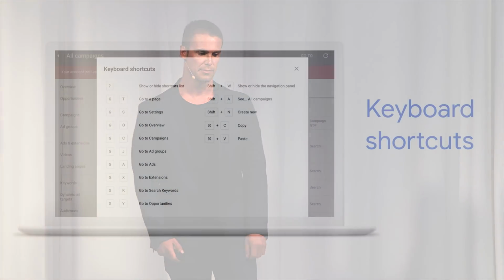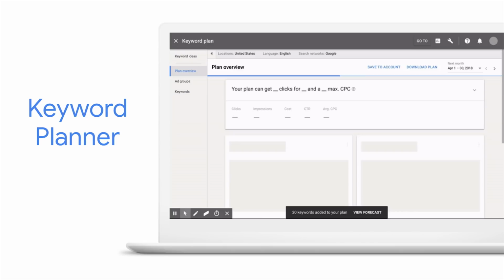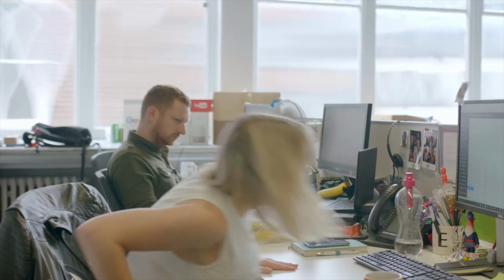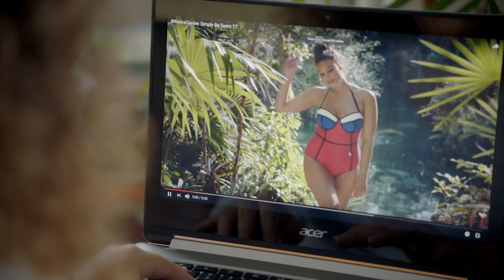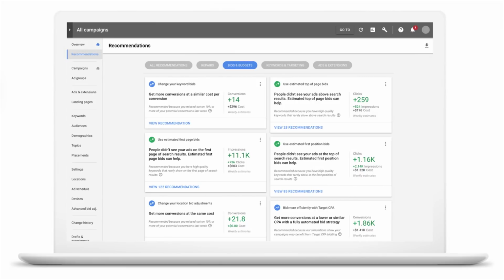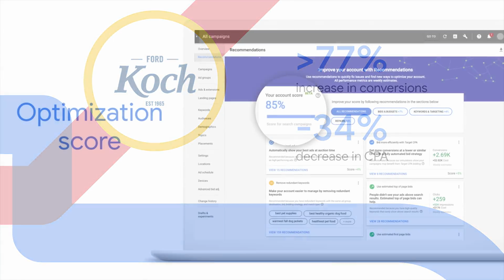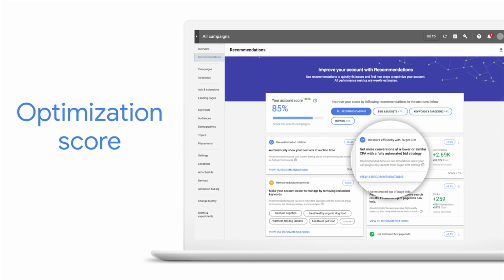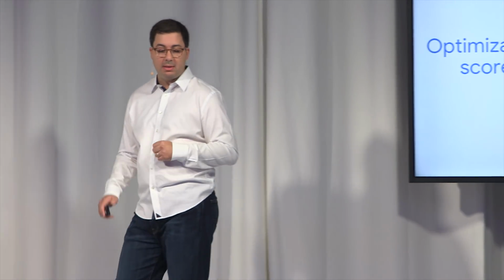Marketing Live 2018: Succeeding With the New Google Ads Interface